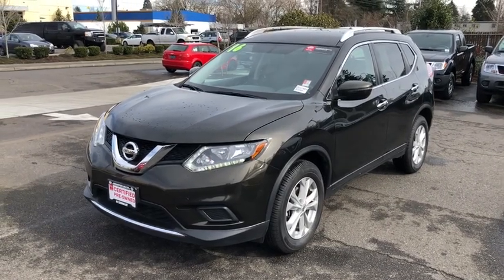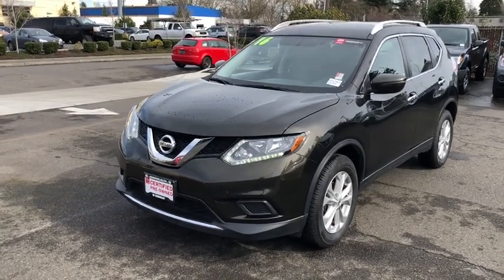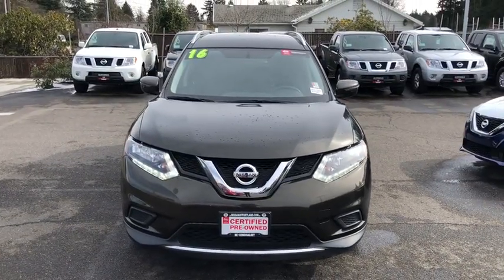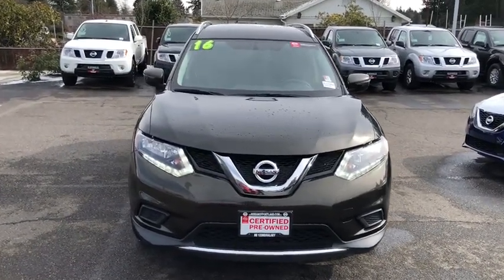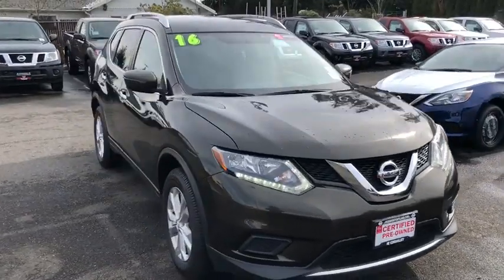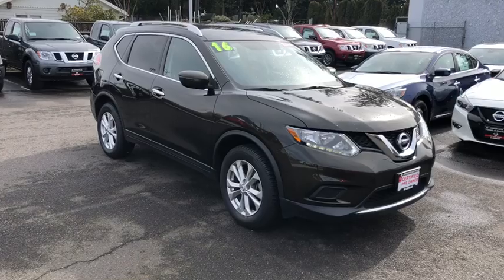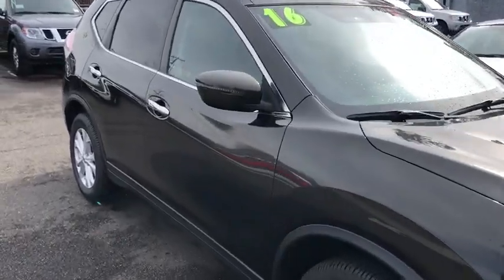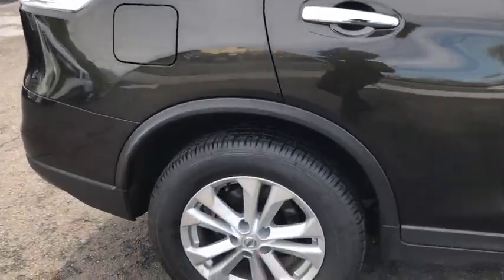2016 Nissan Rogue Portland, Beaverton, Vancouver, Gresham, Hillsboro, OR 2037884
MIDNIGHT JADE Used 2016 Nissan Rogue available in Portland, Oregon at Nissan of Portland. Servicing the Beaverton, Vancouver, Gresham, Hillsboro, OR area.
2016 Nissan Rogue FWD SV - Stock#: 2037884 - VIN#: KNMAT2MT1GP697725

CARFAX 1-Owner, ONLY 38,633 Miles! FUEL EFFICIENT 33 MPG Hwy/26 MPG City! Keyless Start, CD Player, Smart Device Integration CLICK NOW!  KEY FEATURES INCLUDE Back-Up Camera, Satellite Radio, iPod/MP3 Input, Bluetooth, CD Player, Aluminum Wheels, Keyless Start, Dual Zone A/C, Smart Device Integration. Nissan SV with MIDNIGHT JADE exterior and Charcoal interior features a 4 Cylinder Engine with 170 HP at 6000 RPM*. Rear Spoiler, MP3 Player, Keyless Entry, Remote Trunk Release, Privacy Glass.   VEHICLE REVIEWS Edmunds.com explains Upscale interior materials and design give the cabin a classy vibe. The interior also has a practical side, with up to 70 cubic feet of cargo room with the rear seatbacks folded down, a number that bests a number of competitors..   BUY WITH CONFIDENCE CARFAX 1-Owner   Pricing analysis performed on 2/12/2019. Horsepower calculations based on trim engine configuration. Fuel economy calculations based on original manufacturer data for trim engine configuration. Please confirm the accuracy of the included equipment by calling us prior to purchase.